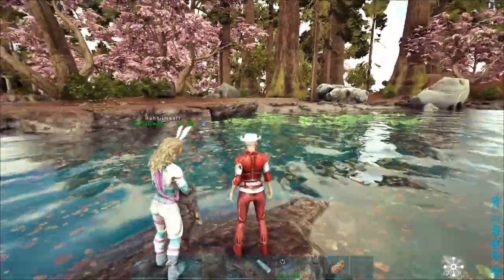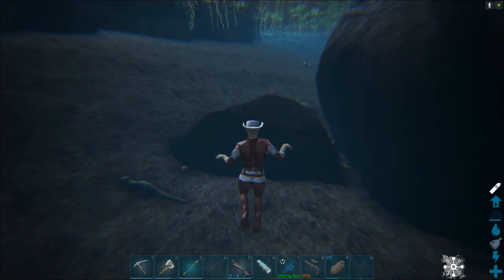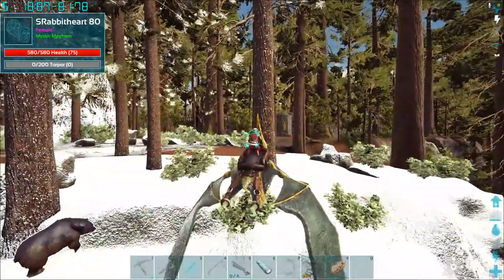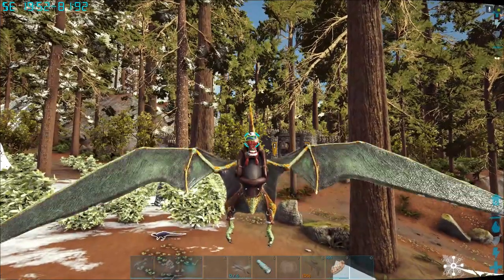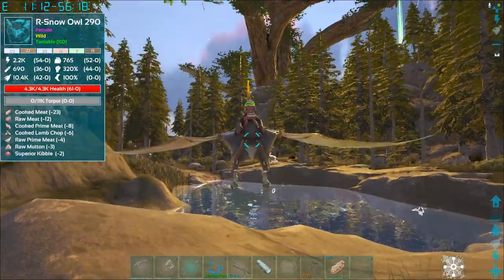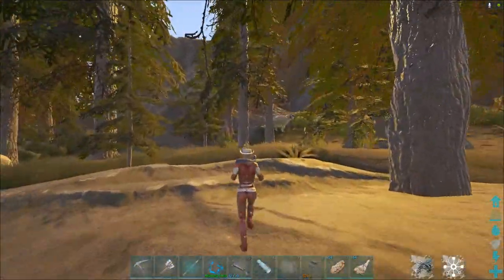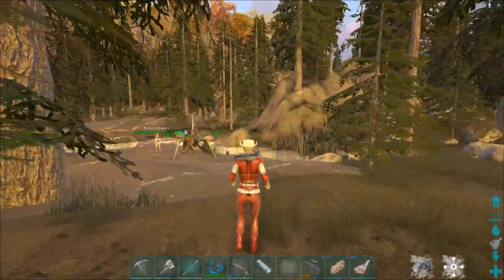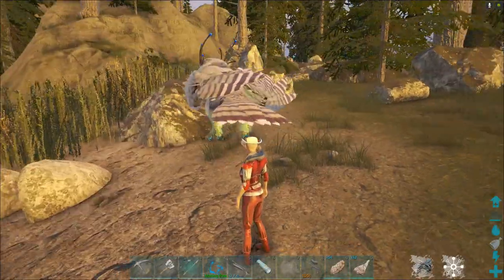Taming an Otter & Snow Owl - Fjordur Map - Ark Survival Evolved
We tame an otter and when we go out in search of thylas, we find an owl and cannot pass it up!

Welcome to our new MM Adventures Fjordur server! We request that if you would like to join the server to please join our MM Discord first. Read the rules and click the check mark and then you will be able to see all the info you need to join.